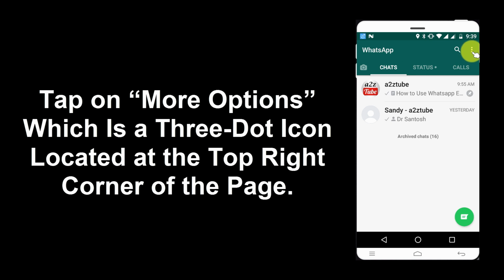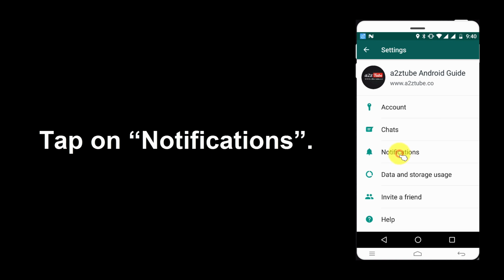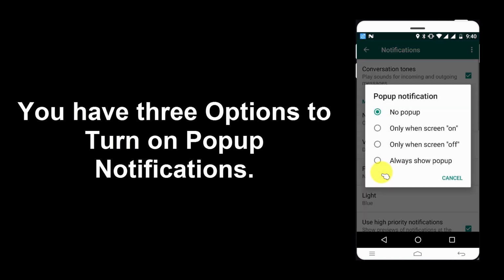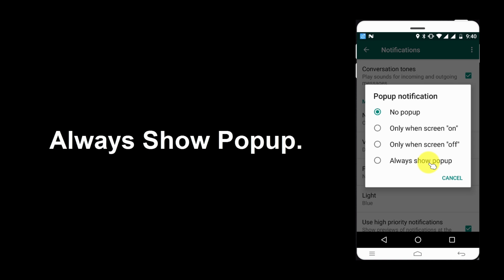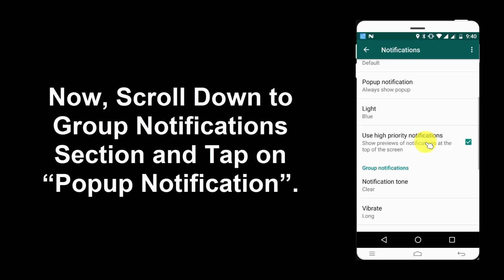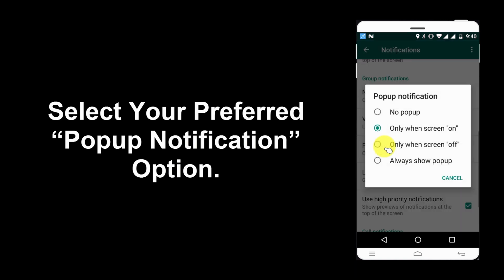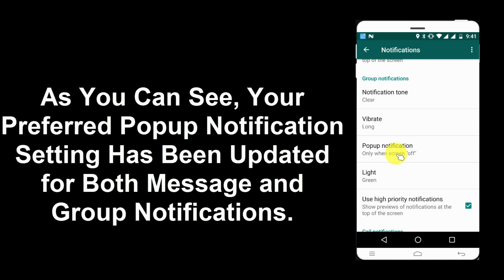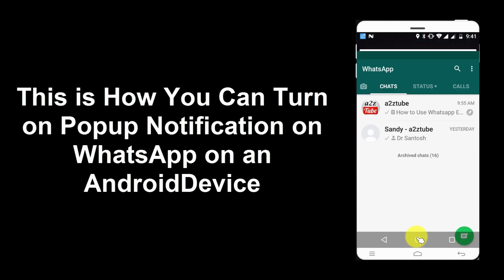How to Turn on Popup Notification on WhatsApp (Android)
How to Turn on Popup Notification on WhatsApp on an Android Device

0:00 Subscribe to Our Youtube Channel and Press the Bell Icon for Latest Updates.
0:05 How to Turn on Popup Notification on WhatsApp on an Android Device
0:11 Go to Your Phone Menu.
0:15 Find WhatsApp.
0:18 Tap on the WhatsApp Icon.
0:21 Make Sure That, You are on the “Chats” Tab.
0:24 Tap on “More Options” Which Is a Three-Dot Icon Located at the Top Right Corner of the Page.
0:31 Tap on the "Settings" Option.
0:34 Tap on “Notifications”.
0:37 Under Message Notifications, Tap on “Popup Notification”.
0:43 You have three Options to Turn on Popup Notifications.
0:48 Only When the Screen is “On”.
0:50 Only When the Screen is “Off”.
0:53 Always Show Popup.
0:56 Select Your Preferred “Popup Notification” Option.
1:04 Now, Scroll Down to Group Notifications Section and Tap on “Popup Notification”.
1:12 Select Your Preferred “Popup Notification” Option.
1:19 As You Can See, Your Preferred Popup Notification Setting Has Been Updated for Both Message and Group Notifications.
1:28 This is How You Can Turn on Popup Notification on WhatsApp on an Android Device